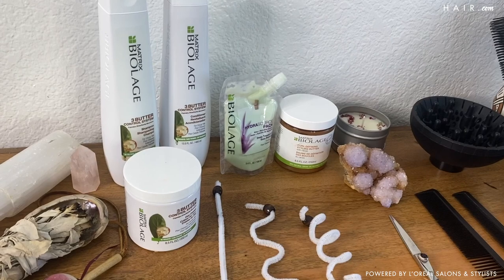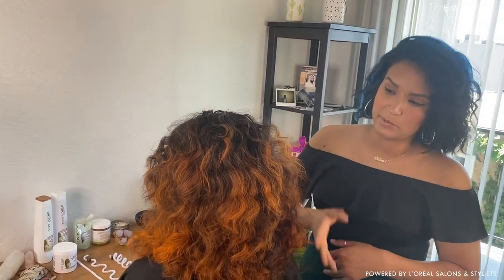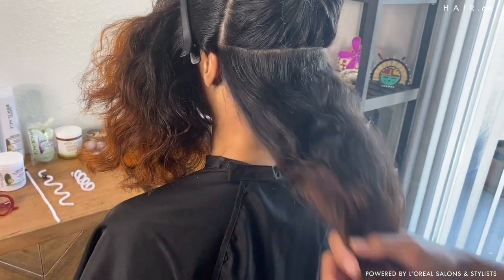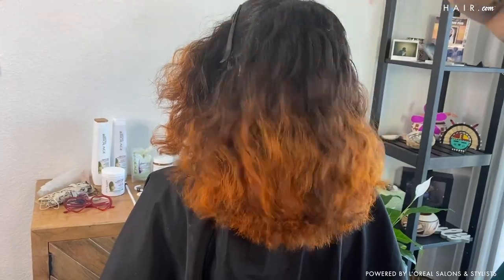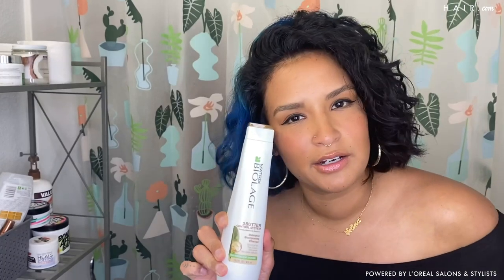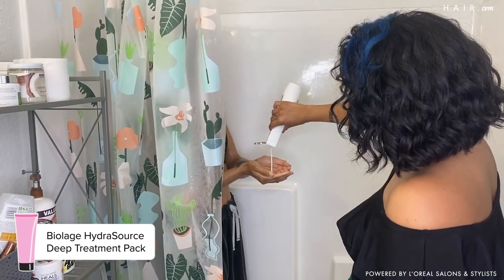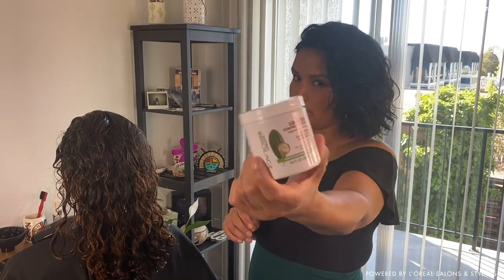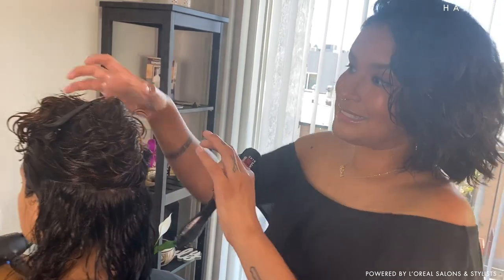How To Hydrate Textured Hair | Beauty Home School | Hair.com By L'Oreal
If you have naturally curly or textured hair, then you may struggle with dehydration. After all, perfectly hydrated natural hair is the recipe for defined curls and lots of body. Haven’t perfected your own at-home routine for healthy hair yet? Let Biologe stylist Selina McManus teach you her favorite treatments, products, and hacks to bring moisture back into dry hair, treat damaged strands, and nourish your ends.

◦ Biolage R.A.W. Curl Defining Styling Butter [0:55] |
◦ Biolage 3 Butter Control System Shampoo For Unruly Hair [2:37]
◦ Biolage 3 Butter Control System Day Cream For Unruly Hair [3:27]